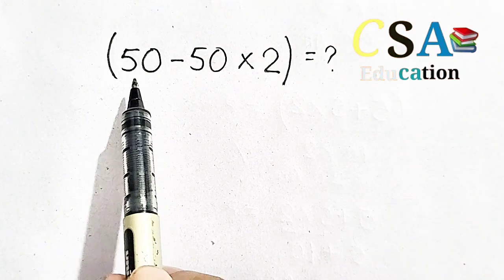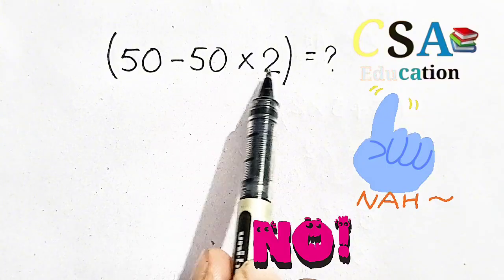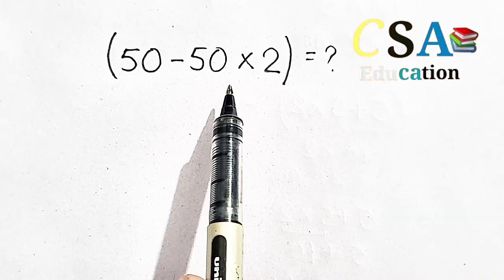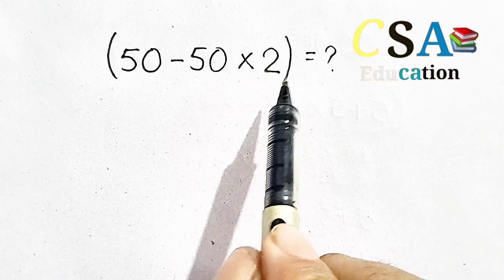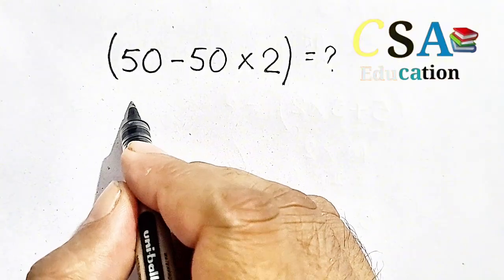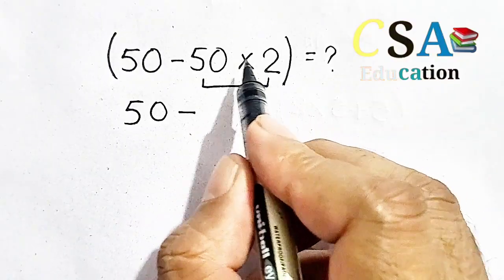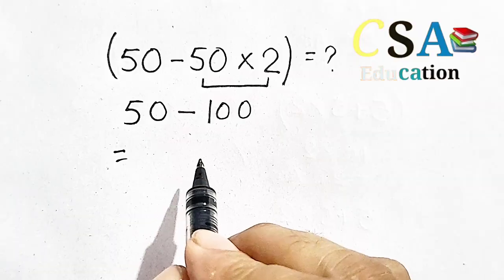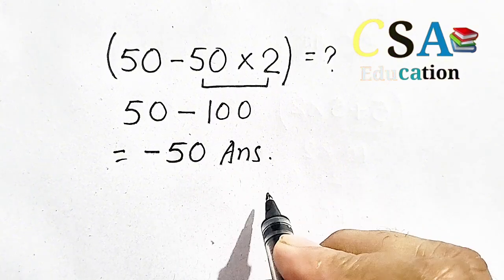Can You Solve This Tricky Math Problem! Pemdas Order Of Operation!